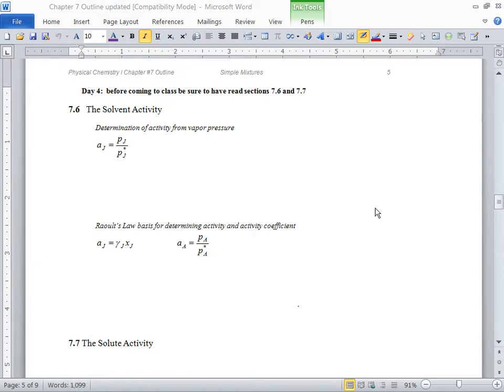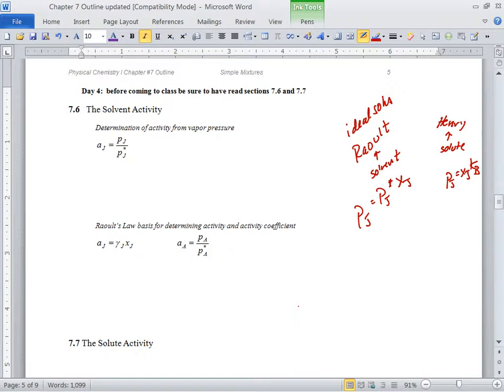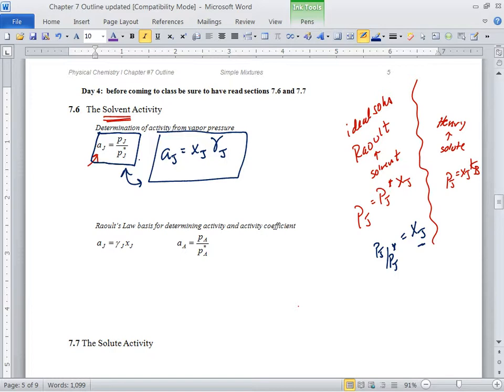chem 4431 chap 7c fall 2014